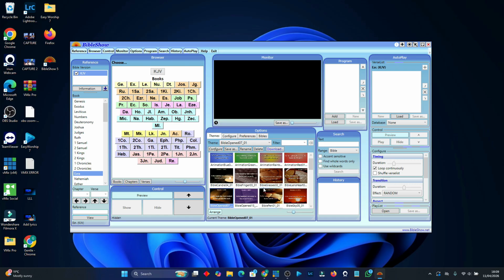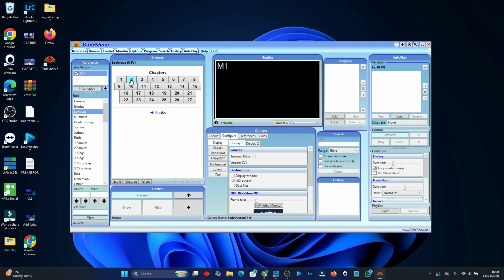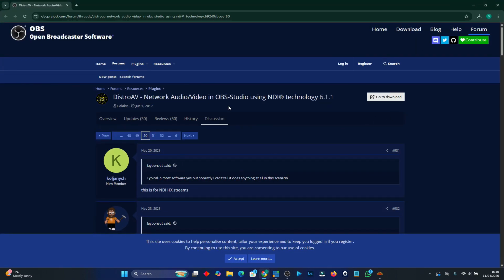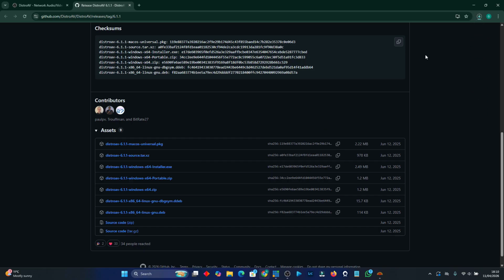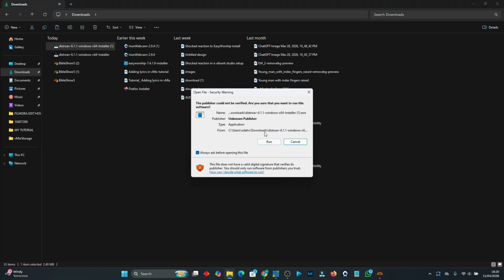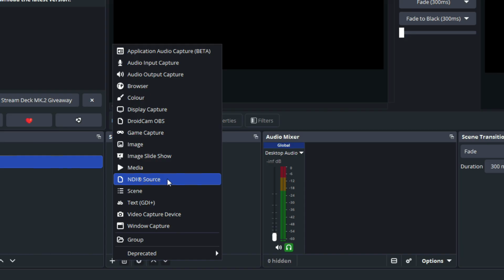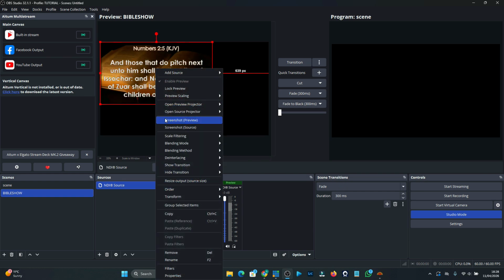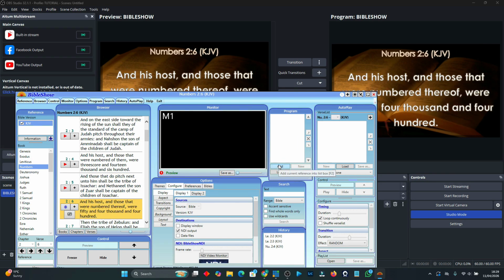How To Bring Bibleshow Into OBS 2026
Looking for a clean and professional way to display Bible scriptures in your OBS live stream?
 In this tutorial, I’ll show you how to add BibleShow into OBS Studio for smooth and dynamic scripture presentation during your church services or programs.

BibleShow is a powerful scripture display tool, and when combined with OBS, it helps you create a more engaging and organized live broadcast.

In this video, you’ll learn:
✔️ How to set up BibleShow properly
✔️ How to add BibleShow into OBS Studio
✔️ How to display scriptures on screen (lower thirds or full screen)
✔️ Tips to ensure smooth and glitch-free streaming

This tutorial is perfect for church media teams, content creators, and anyone looking to improve their live streaming setup.